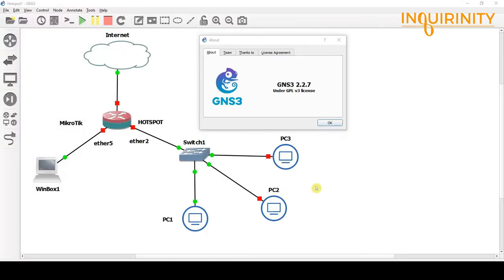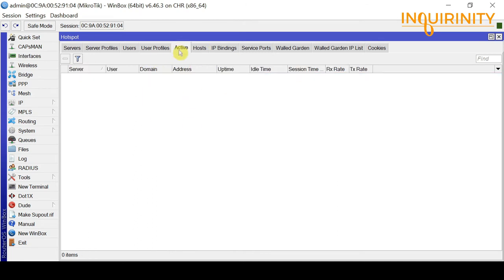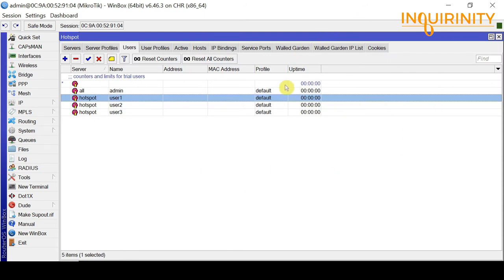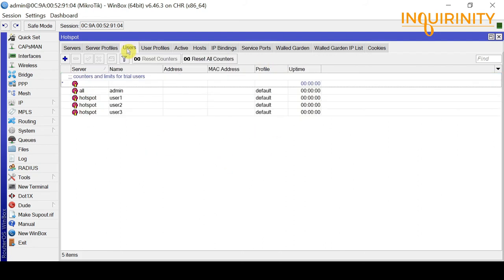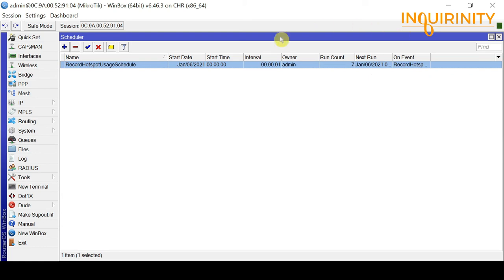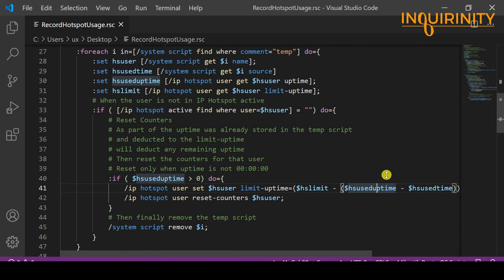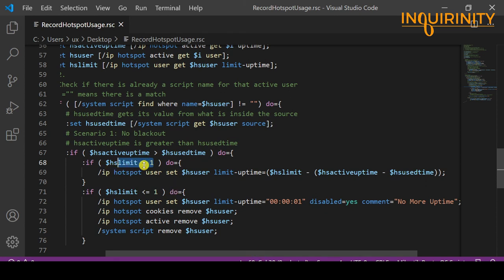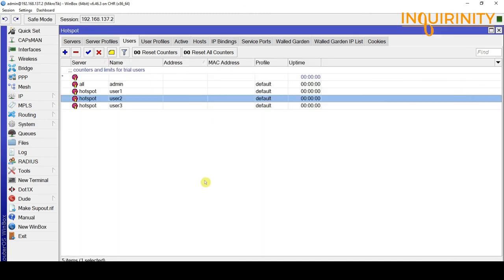MikroTik Scripting Practice: Record HotSpot Usage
Credits:
Thumbnail: Canva

Use of MikroTik Scripting for some practical scenario.
Problem statement: When a HotSpot user is connected and haven't reached the uptime limit yet, then suddenly a loss of power occurred on device. The uptime usage won't be recorded, thus once power resumes and the device boots up again, the user is assumed to have not consumed any of its time.
In this demonstration:
1. Use of GNS3 appliances for testing
2. MikroTik HotSpot is pre-configured
3. Hotspot walkthrough
4. Script walkthrough
Better suited solutions are of course to have a reliable power, or backup power like UPS or host your HotSpot server in the cloud.